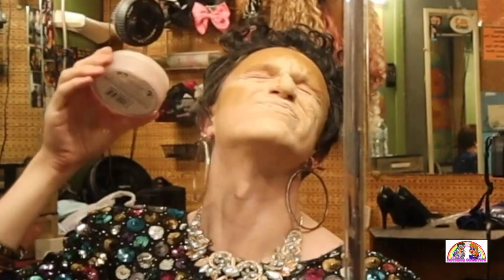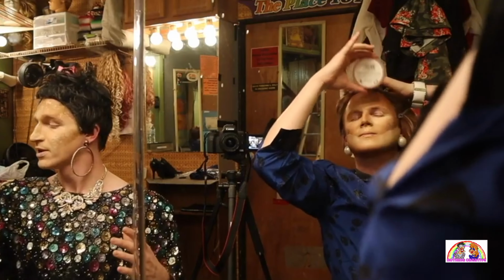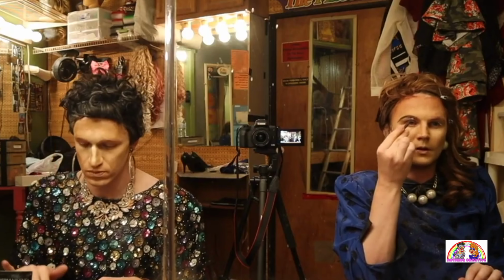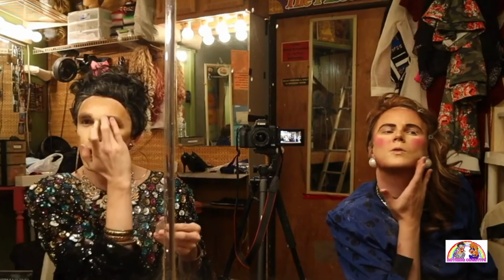15 MINUTE DRAG QUEEN MAKEUP CHALLENGE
Nothing Creative began in Knoxville, TN as two friends that got together to review RPDR Untucked on camera and evolved into an unscripted satirical comedy show. In this episode, Mandisa and Camel show you how easy it is to do your makeup in 15 minutes or less.